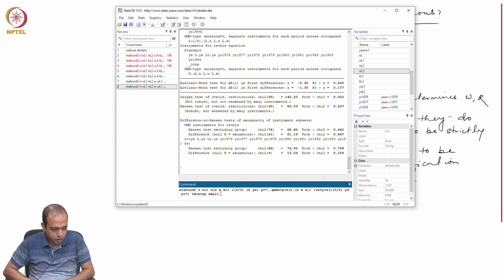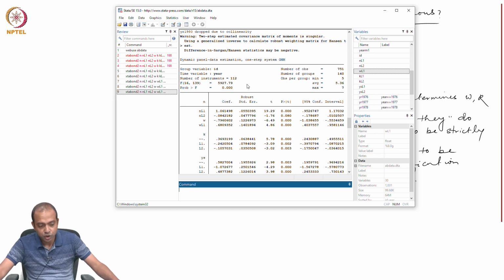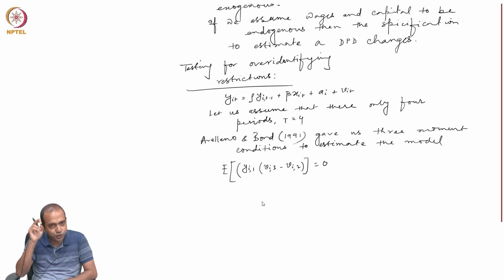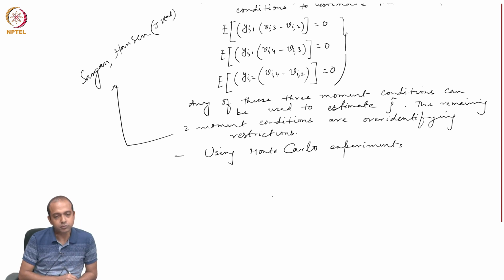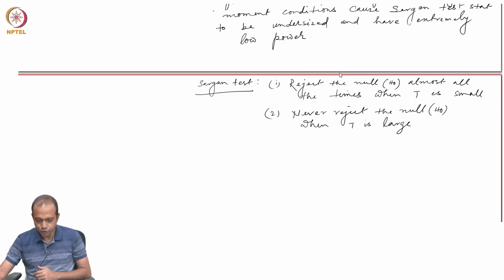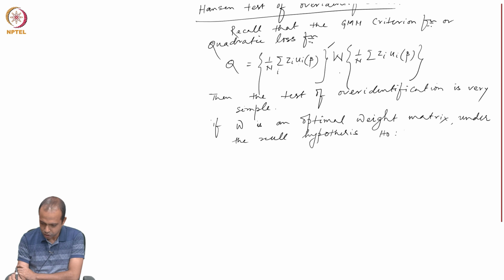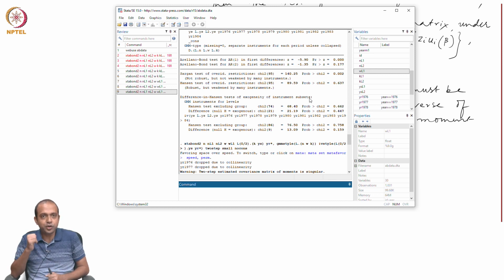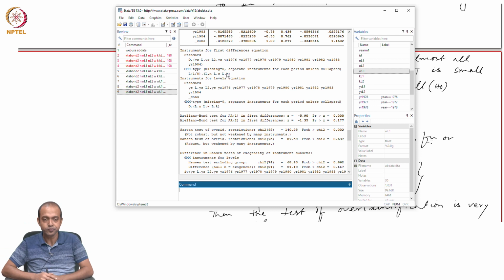Dynamic Panel data Model - Part XIV